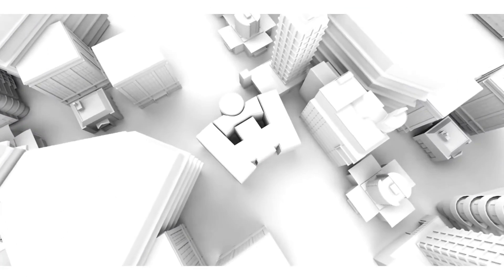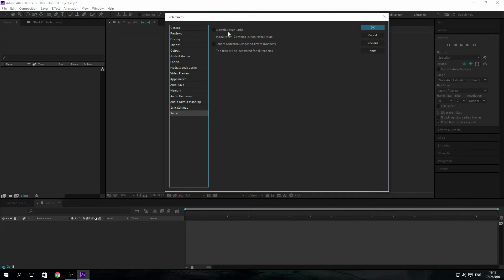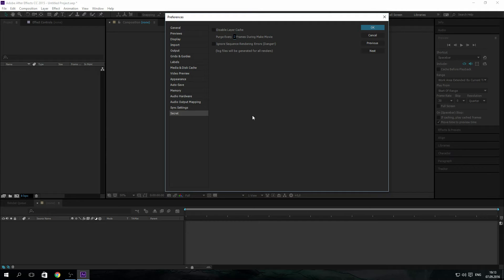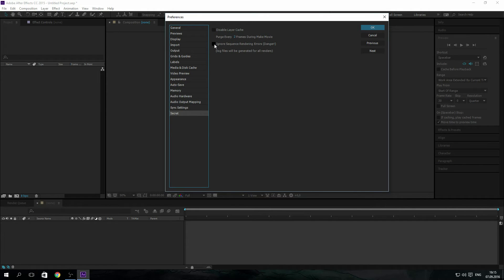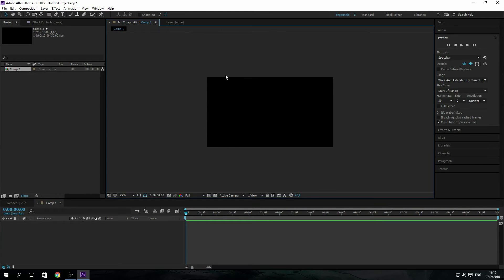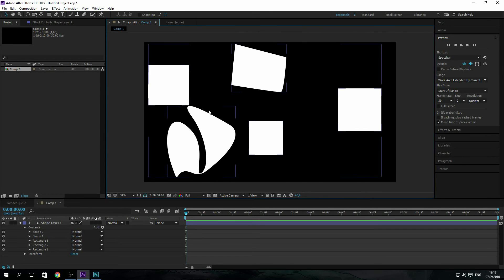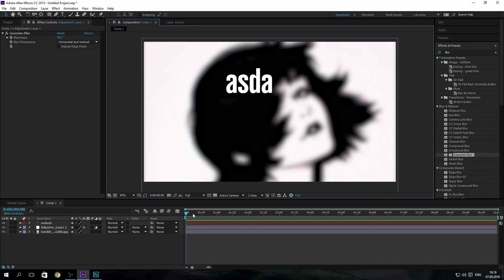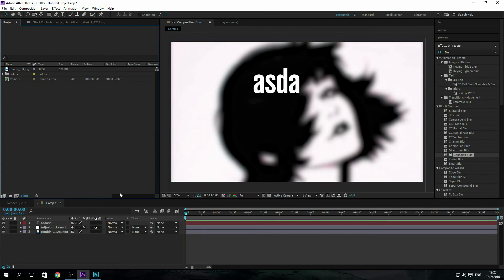After effects tutorial - Fast render ( SECRET SETTINGS REVREALED )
Hello guys Ionut.E here revealin the secret setting the addobe had been concealing from u .

: o

Recoding software : OBS of course :D
System specs :

CPU : INTEL XEON W3530
GPU: NVIDIA QUADRO 4000
RAM : 4GB DDR5 ECC
OS : WINDOWS 10 PRO
 64  - BIT OPERATING SISTEM